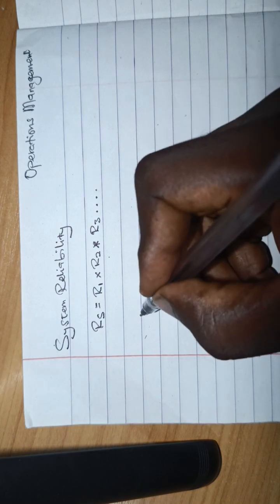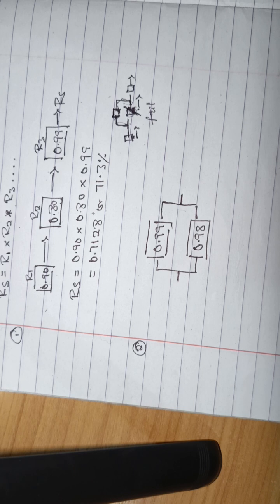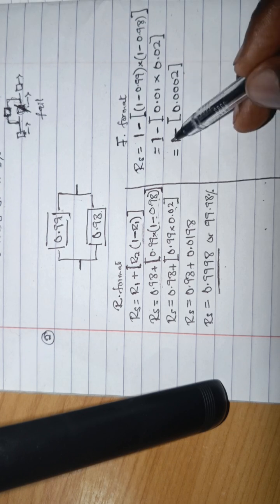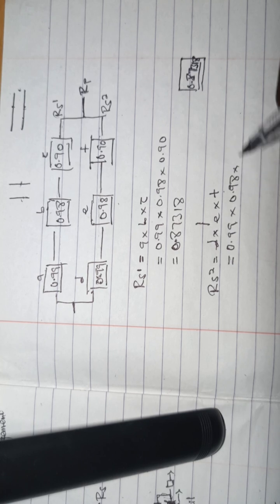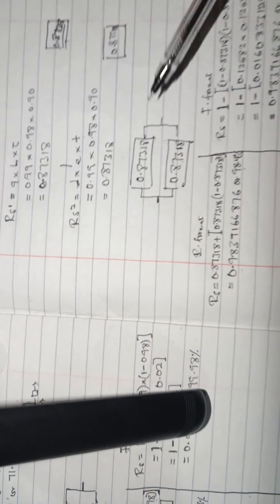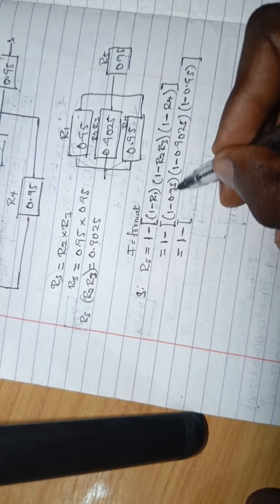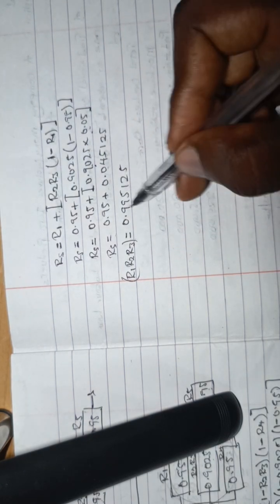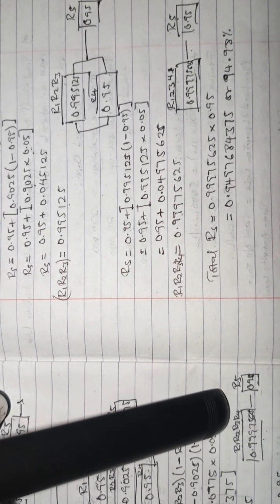Operations Management - How to calculate System Reliability. Step by step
In this video, I tried to explain how to solve any system reliability question per the layout given to you. I made it very simple to grasp and understand. Most of the answers are based on my understanding of how to work through any layout you may encounter.

You can also show your view and comment on ways you also approach such questions to help the community.  😉